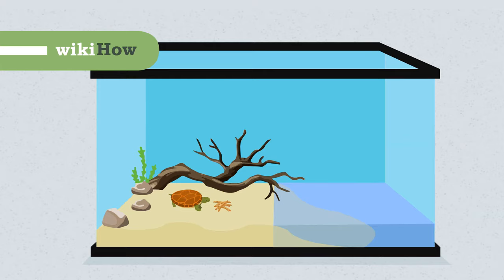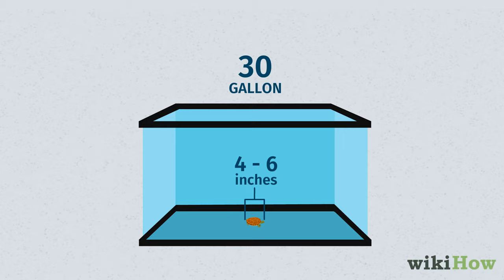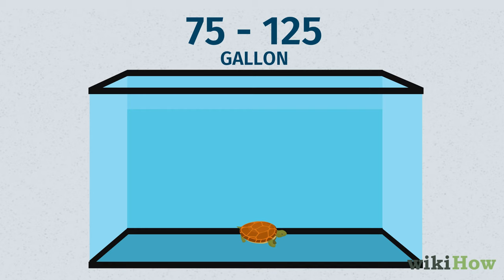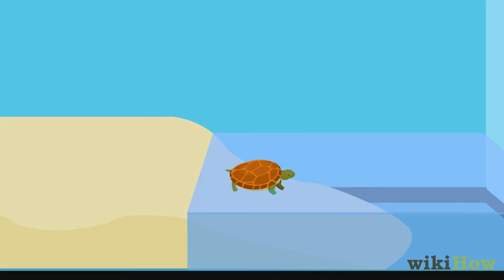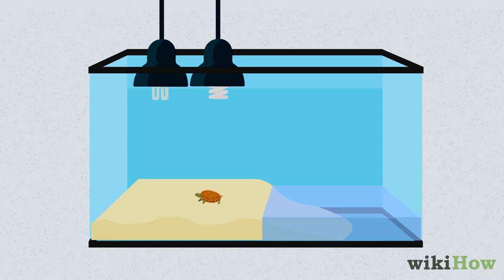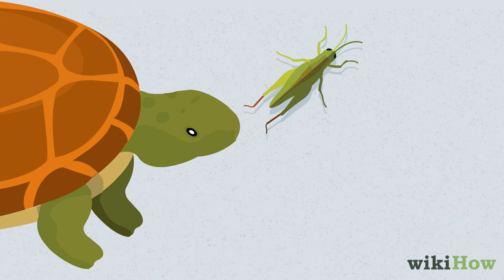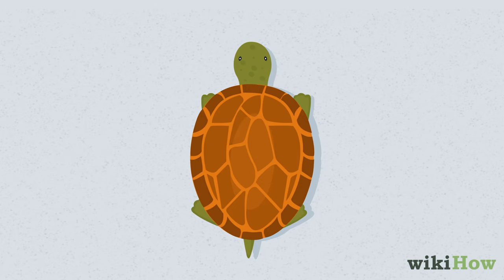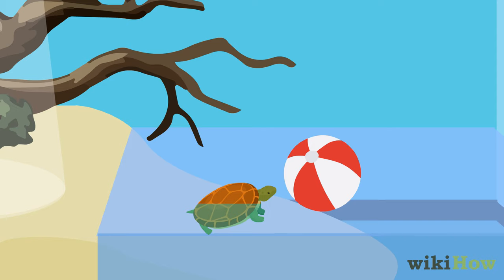How to Keep Your Turtle Happy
Learn how to keep your turtle happy with this guide from wikiHow